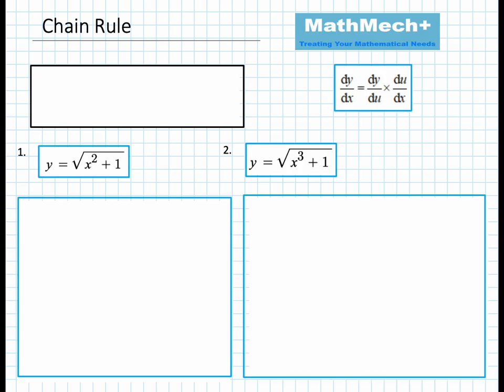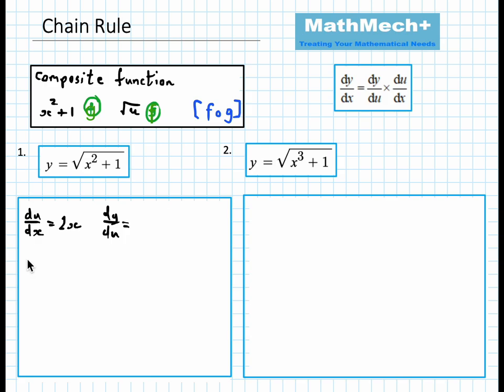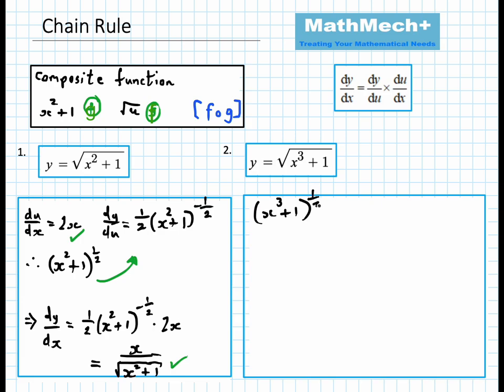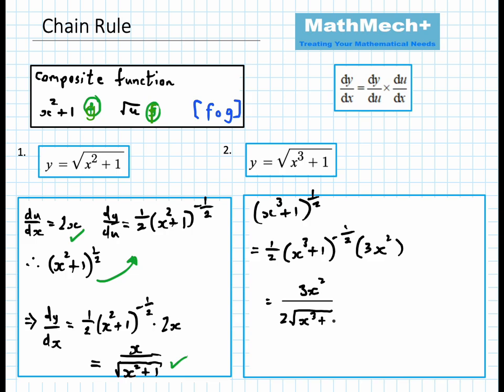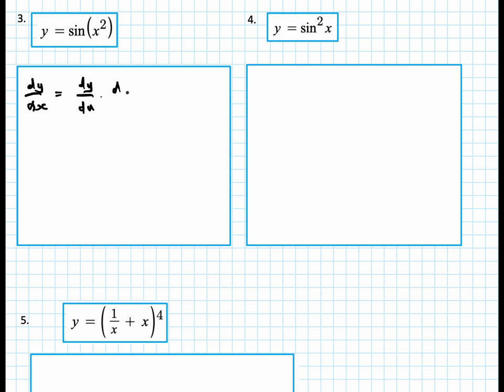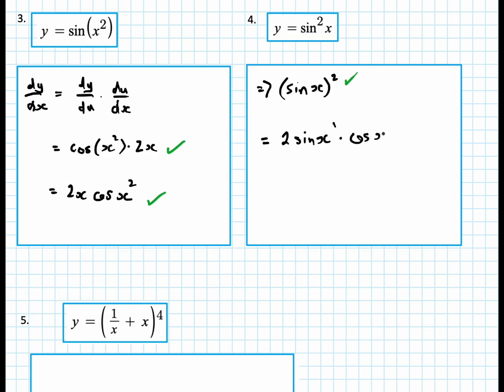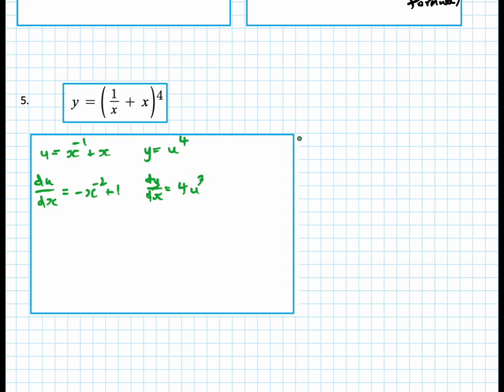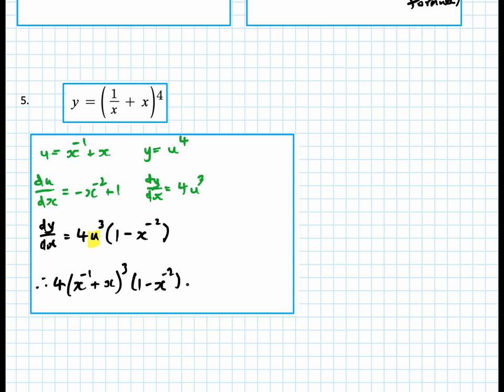The Chain Rule | Differentiation | Cambridge Pure 1 Mathematics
This channel contains:
🟢 Full exam papers completed (edited to 30-40 minutes but clear, well explained and neat)